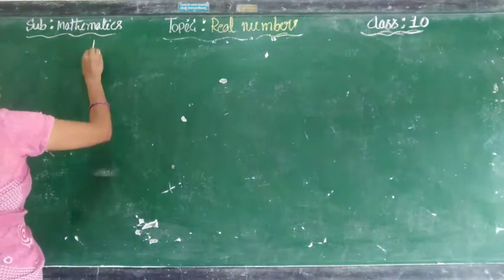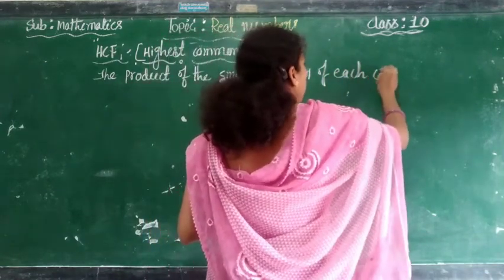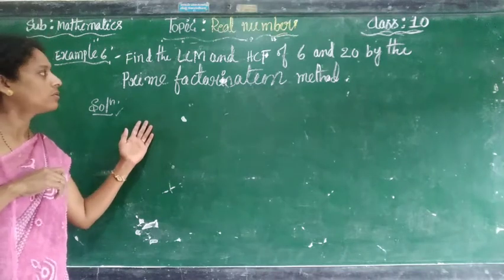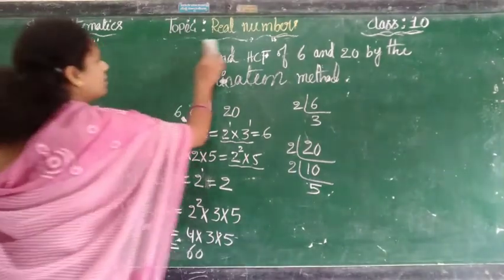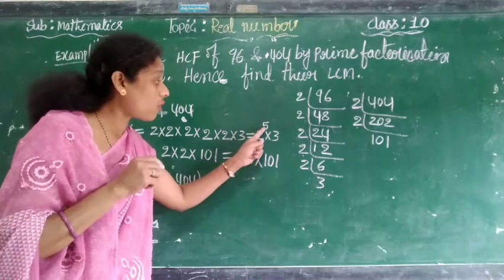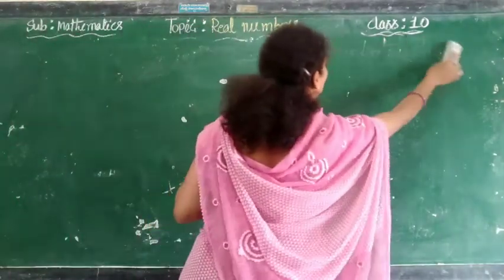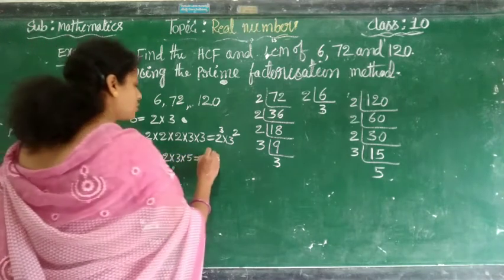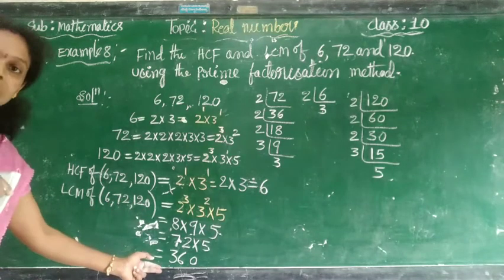SSLC-Mathematics-Real numbers-(Part-3).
presented by Anitha S
Assistant teacher
BLRHS Sirigere